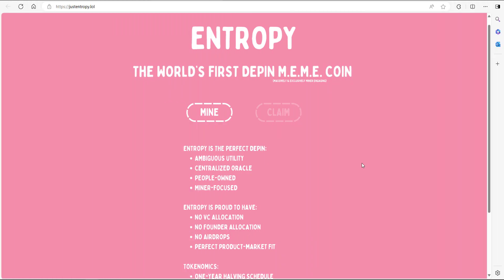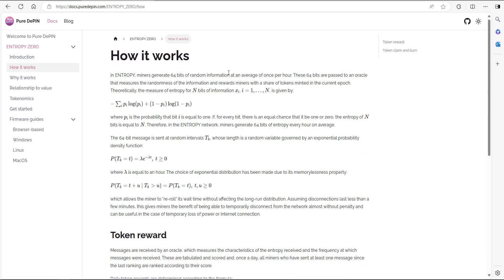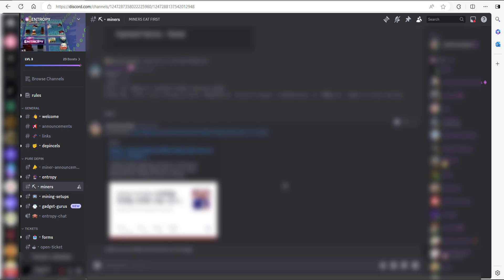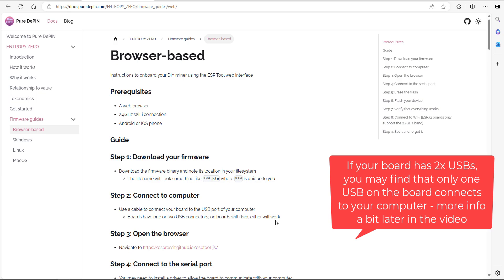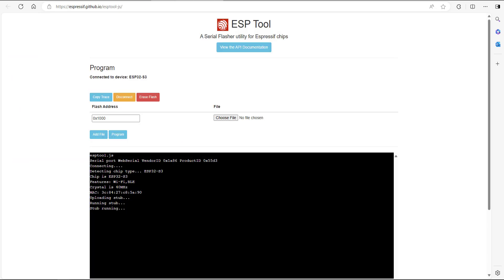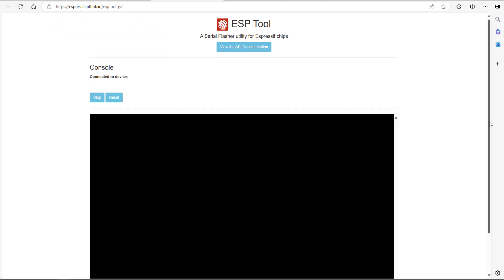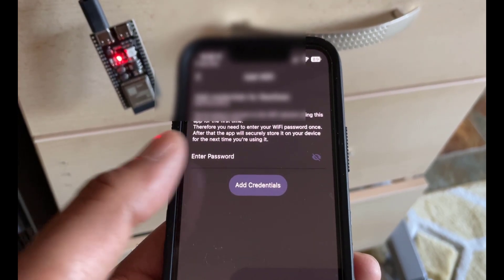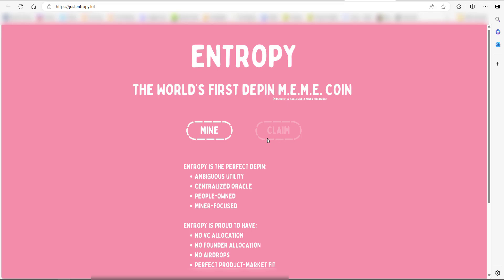ENTROPY DEPIN MEME Coin Mining - Full A-Z Setup with USB ESP32-S3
Miners eat first - The World's first DEPIN MEME Coin

This sounds like fun and has a low barrier to entry right now for those early adopters. The only hardware required is an ESP32 or ESP32-S3 device.

This isn't financial advice, as always please do your own research.

In this video we will cover the following topics:

1)  Entropy Background and documentation
2)  Step-by-Step Setup and installation of Entropy on a USB ESP32-S2 device
3)  Tips and Tricks to ensure a smooth installation

Items used in this video and useful links:

ESP32-S3 WiFi Bluetooth Development Board options
◉ ESP32-S3 (Soldered Pins)

USB Cable:
◉ Anker USB-A to USB-C Cables
◉ INIU USB-A to USB-C Cables